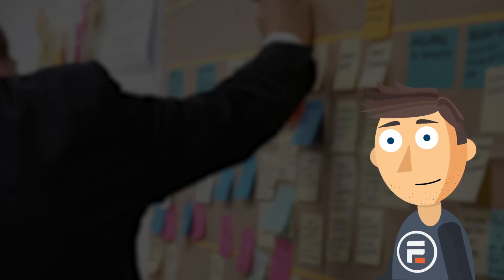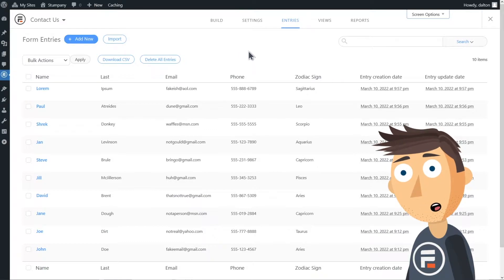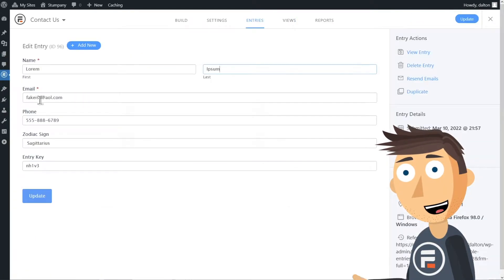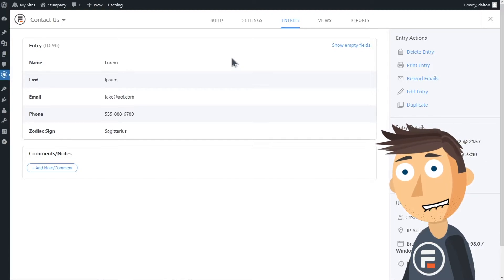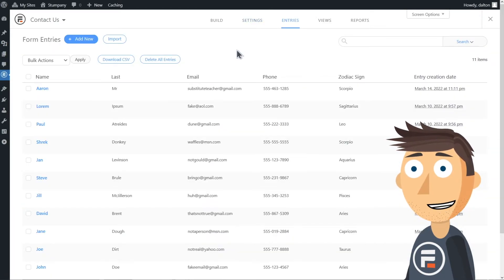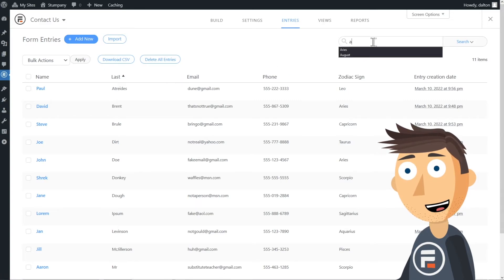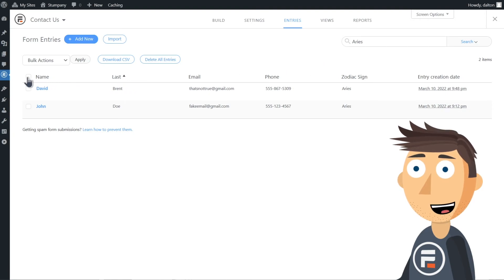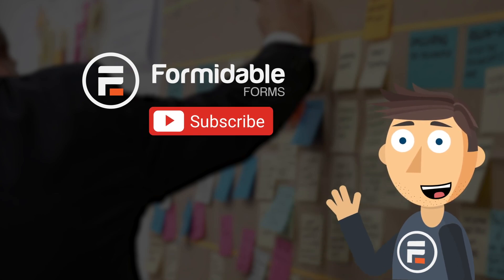How to Manage Form Entries on the Back-End in WordPress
Having a great form builder isn't enough-- you need to be able to manage the responses your forms receive in an easy way as well.

Formidable Forms makes in incredibly simple to create, edit, sort, filter and delete form entries!